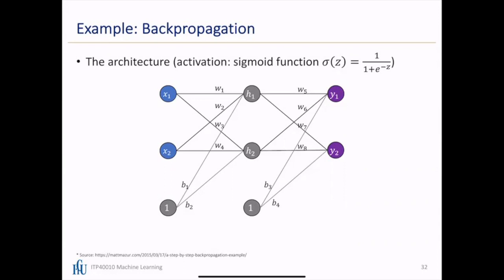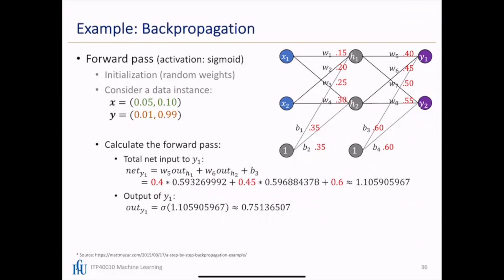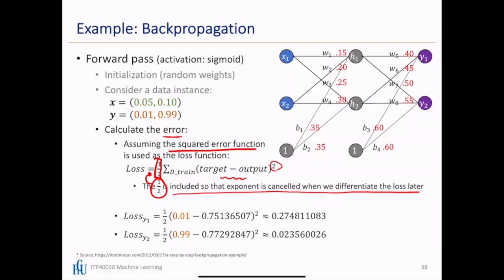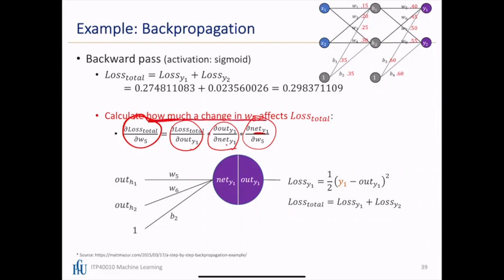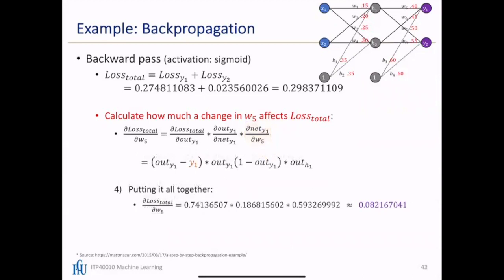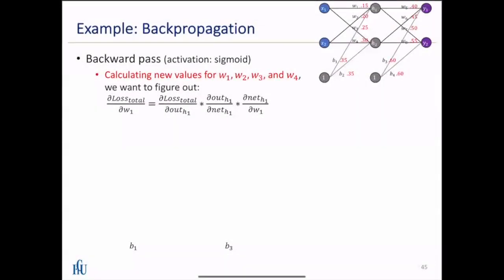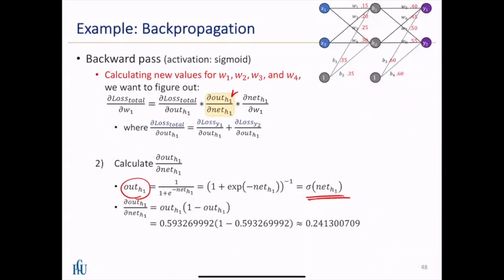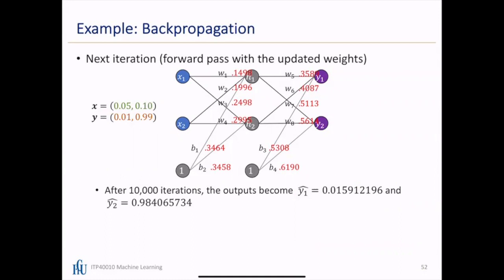ML10d - FFNN (parameter update) (2023)